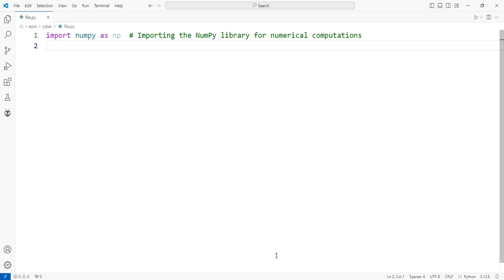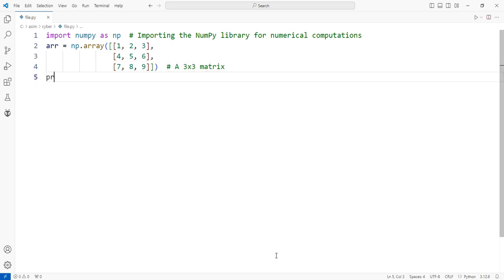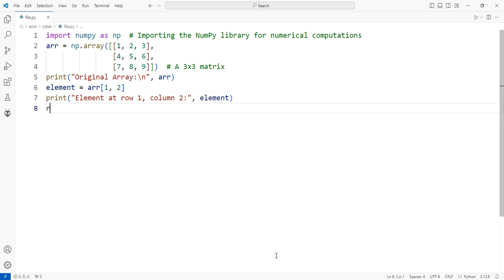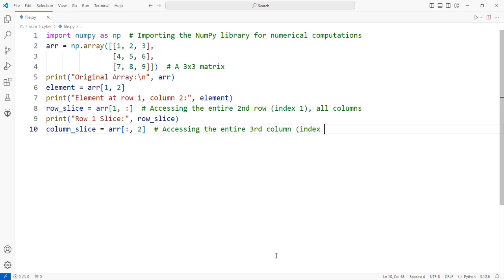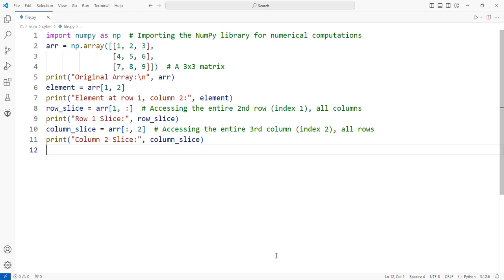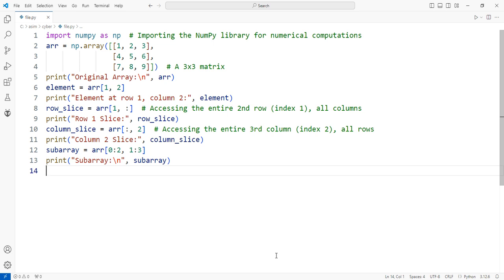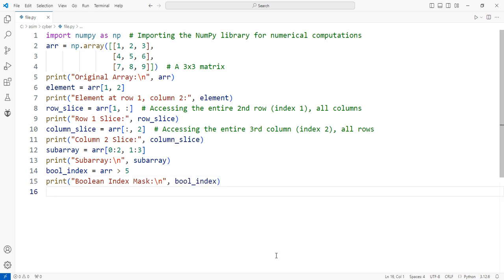Indexing in NumPy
Indexing in NumPy refers to selecting elements from an array. It is a powerful way to access and manipulate subsets of data.